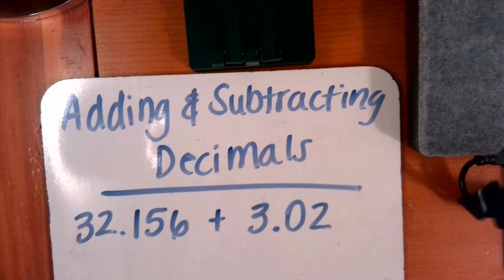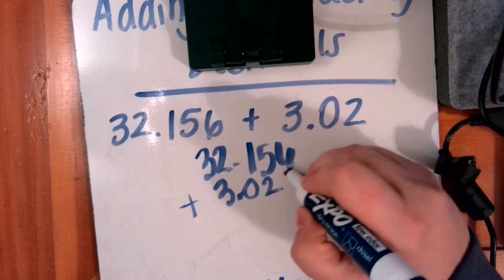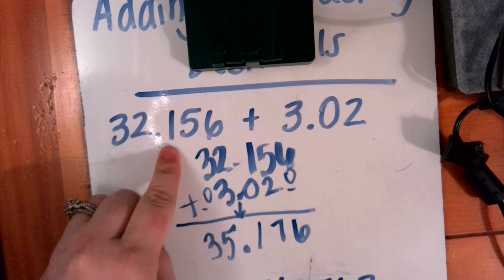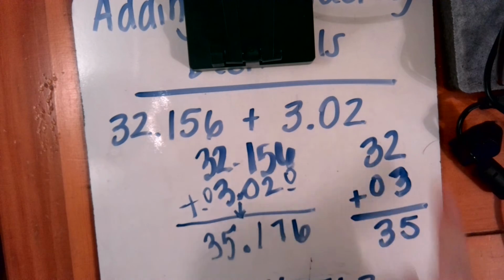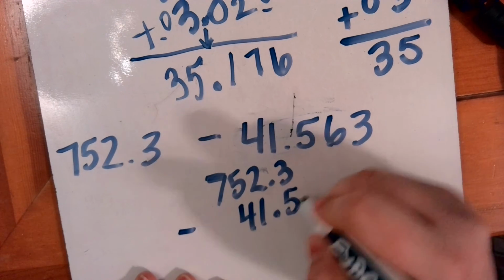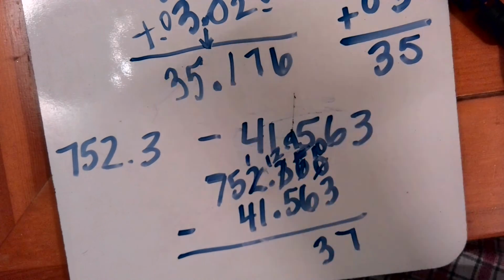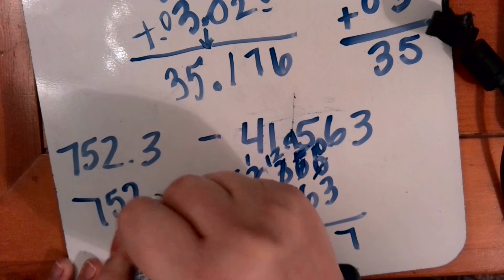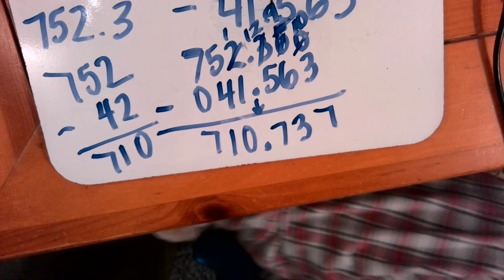Adding & Subtracting Decimals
Mrs. Cody hopes that this video will support students and parents for adding and subtracting decimals.  This video goes with Richfield's 5th Grade Yellow Packet (Week 1), Math-Add and Subtract Decimals.